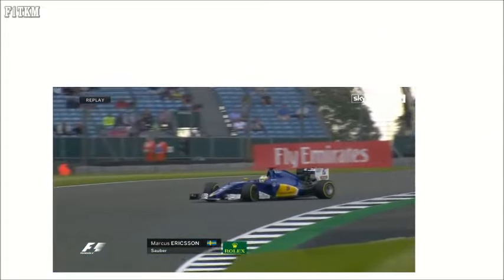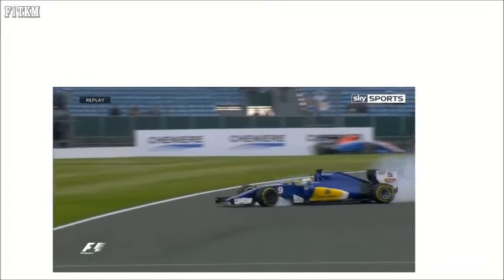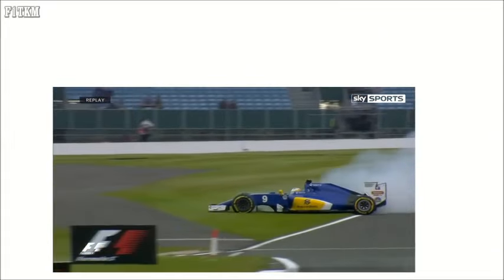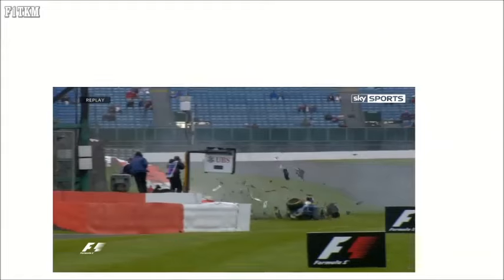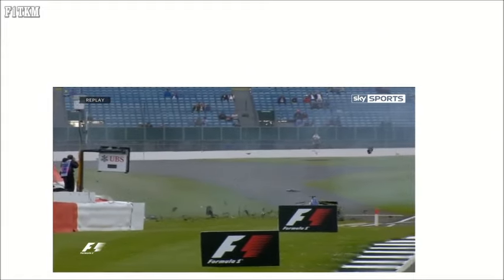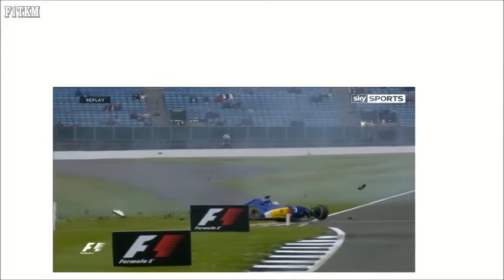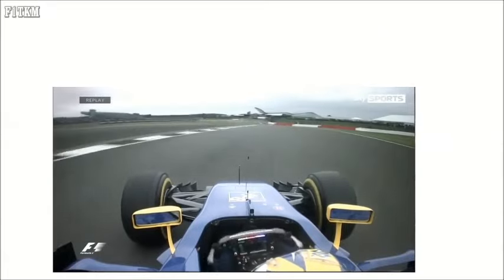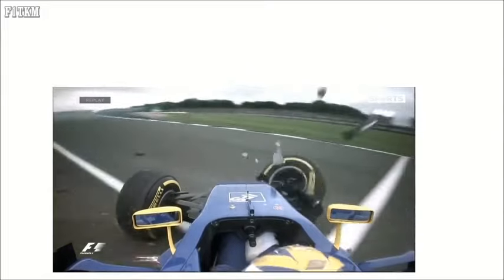F1 2016 Silverstone FP3 Marcus Ericsson HUGE Crash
F1 British GP 2016 Marcus Ericsson crash
Formula 1 Sliverstone FP3 marcus ericsson HUGE crash